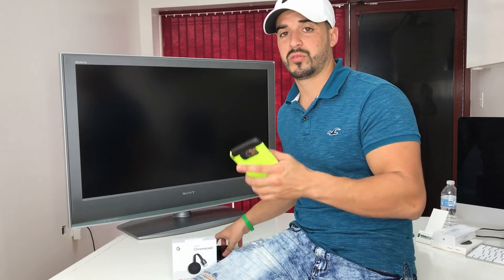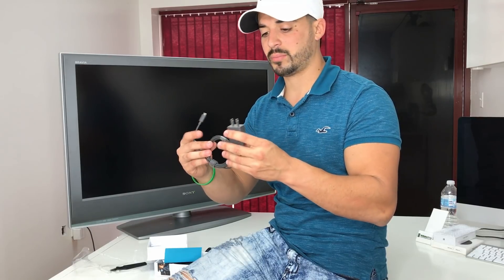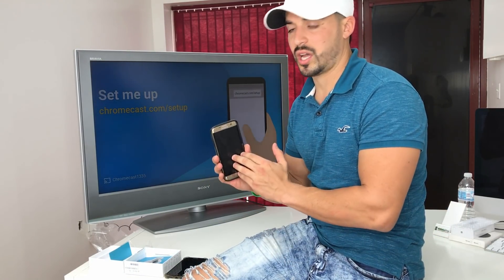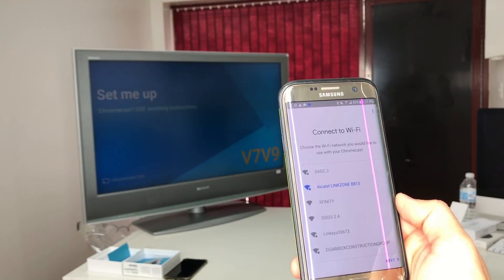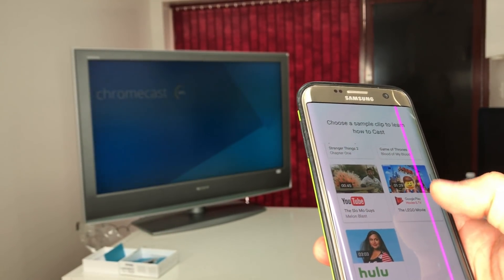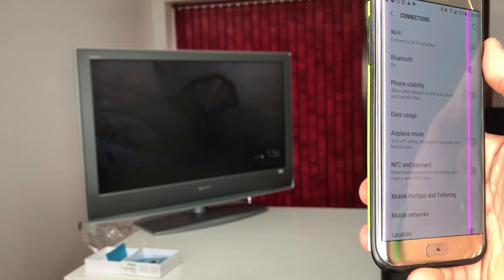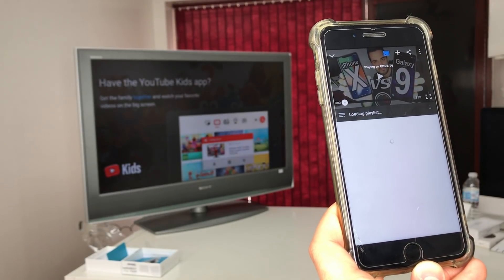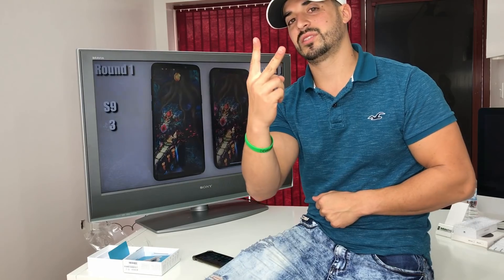How to Wirelessly Connect your Phone to TV - Chromecast 2 Unboxing & Review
Want to make your TV a Smart TV? Or want to connect your smartphone wirelessly to your TV?

In this video I will be showing you a cool method to connecting your Android or iPhone wirelessly to your TV, as I unbox and review the Google Chromecast 2.